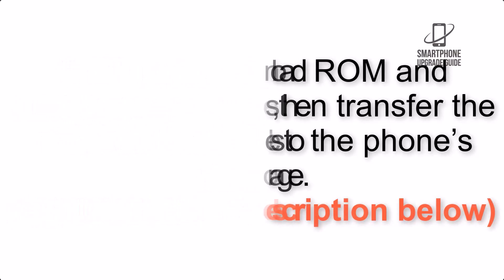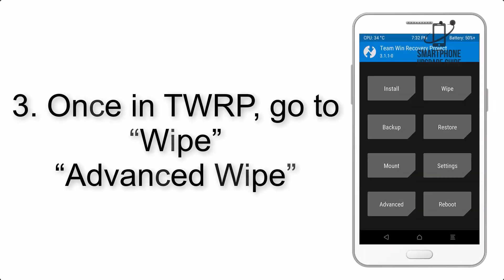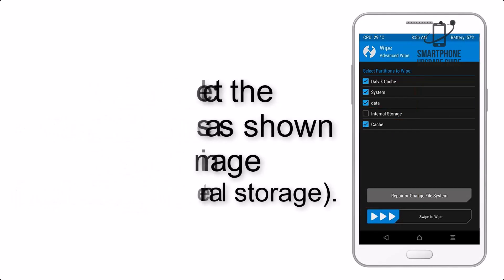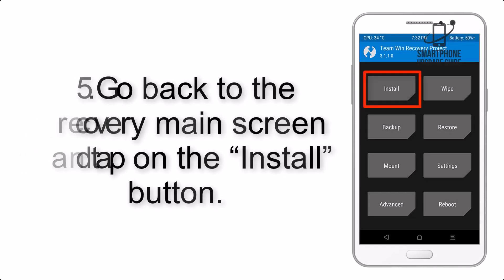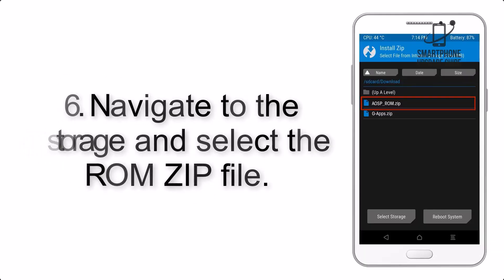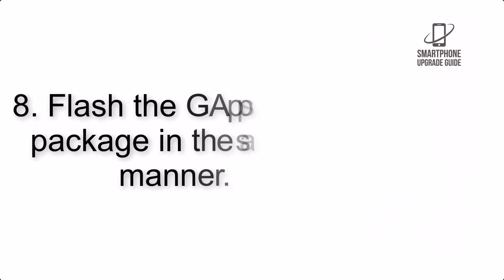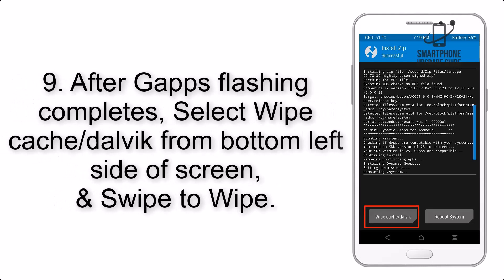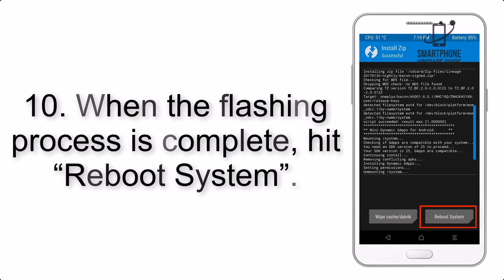Install Android 14 on Mi 6 (Pixel Experience Rom) - How to Guide!